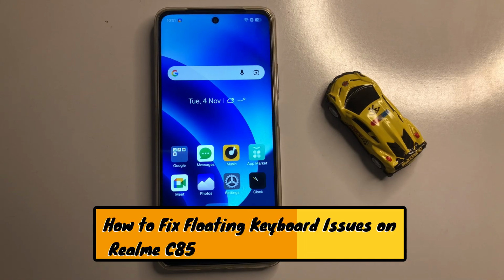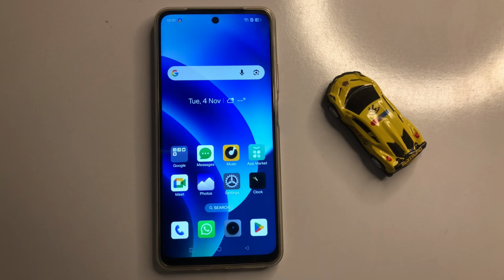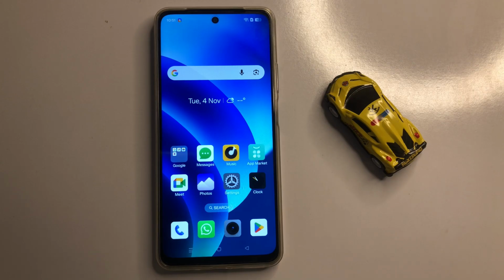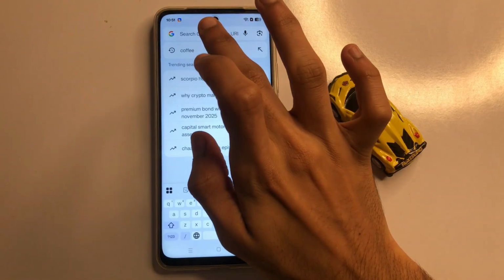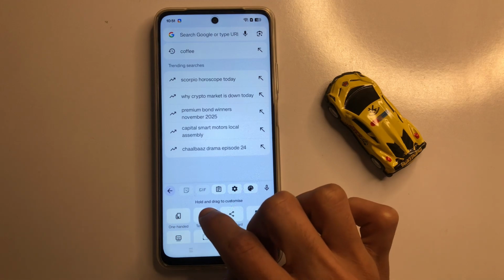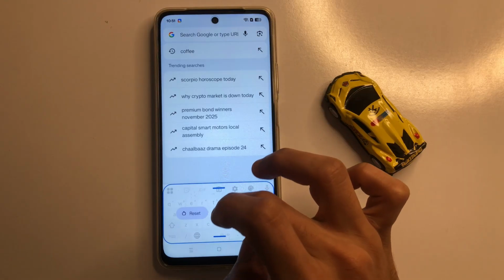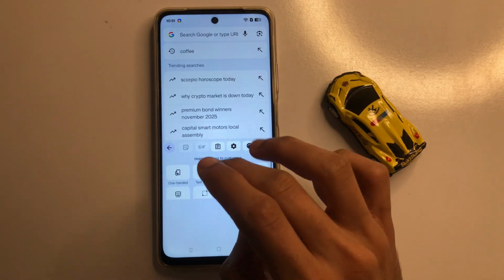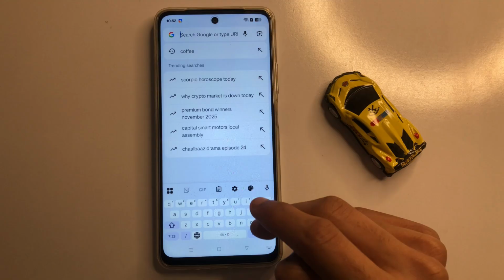How to Fix Floating Keyboard Issues on Realme C85